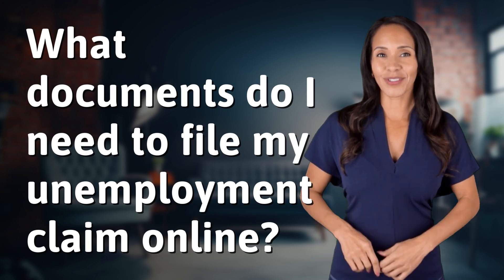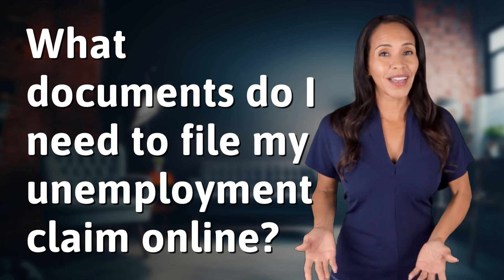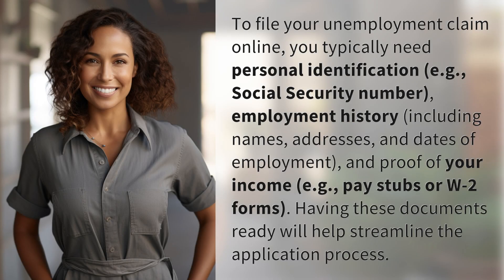What documents do I need to file my unemployment claim online?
Unemployment Claim Online: Required Documents and Tips 👉 Claim Documents and Tips 👉 Discover what documents you need to file your unemployment claim online, including personal identification, employment history, and proof of income. Streamline your application process with this helpful guide.

Laura S. Harris (2024, May 25.) What documents do I need to file my unemployment claim online?
    🌐 AskAbout.video